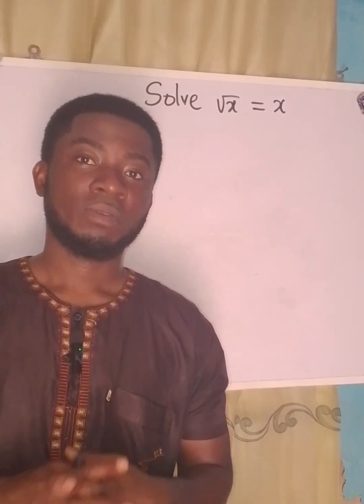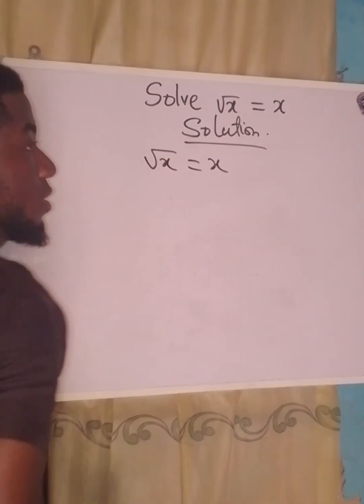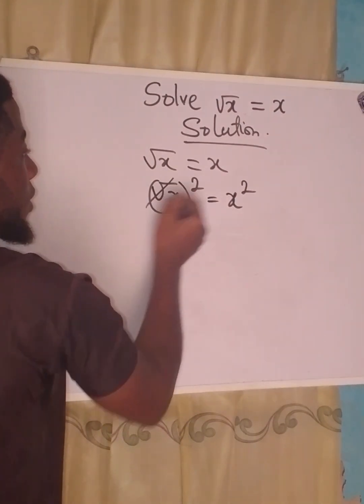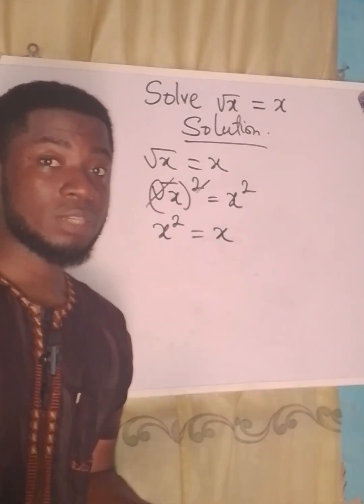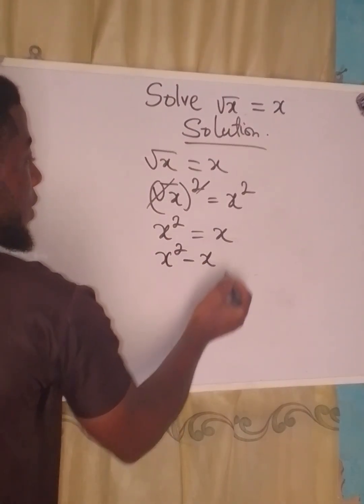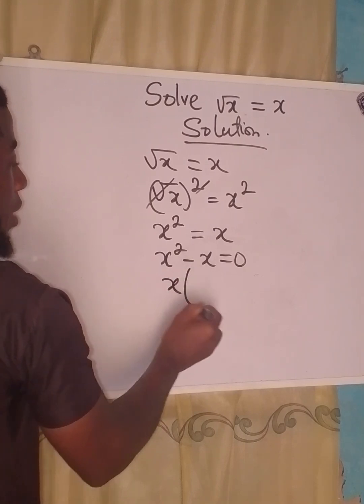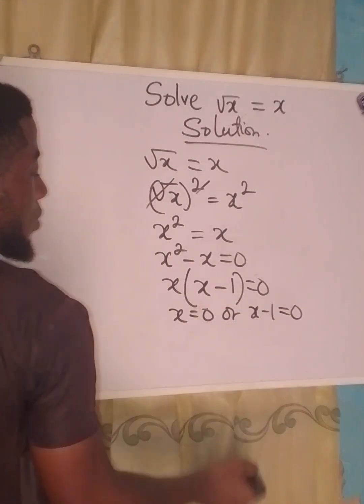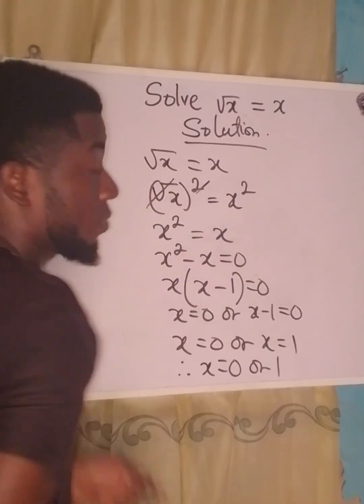unusual quadratic equation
Well done ✅✅✅maths